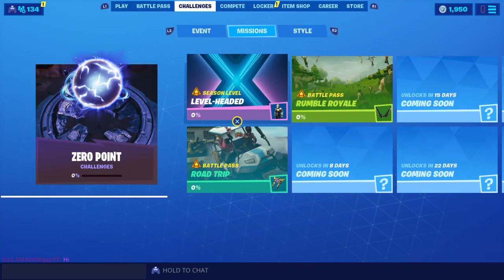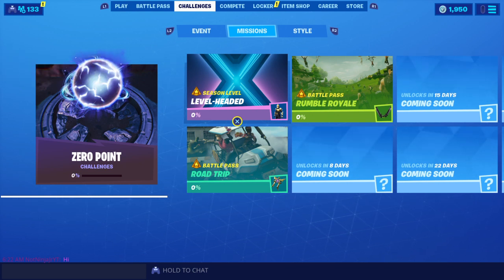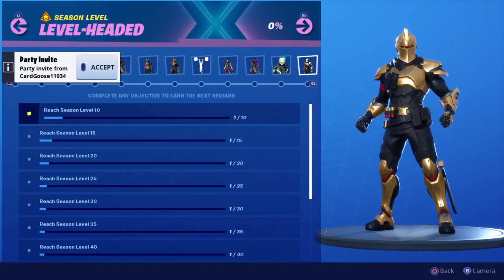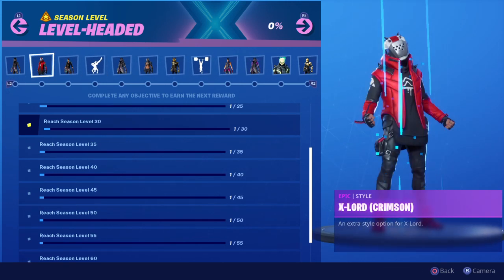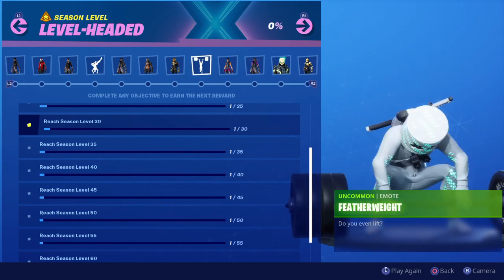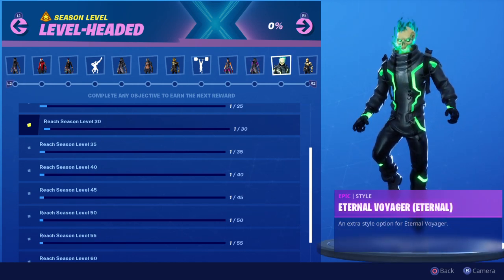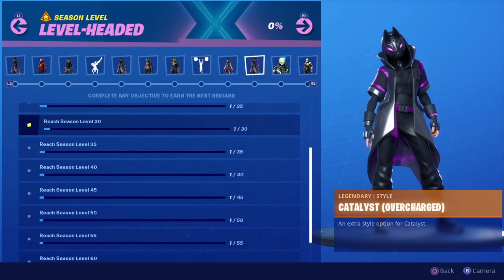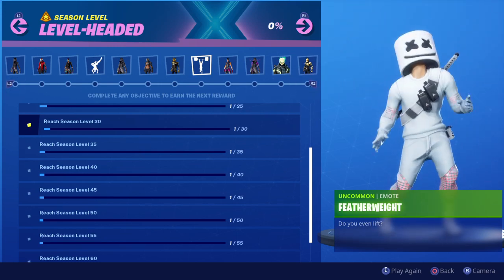Fortnite Season X Level Headed Challenges With Rewards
Fortnite Season X Level Headed Challenges With Rewards. These challenges can be unlocked only with the fortnite Battle Pass.

SUPPORT A CREATOR CODE:Ronzel83